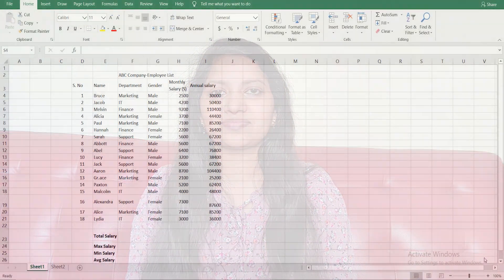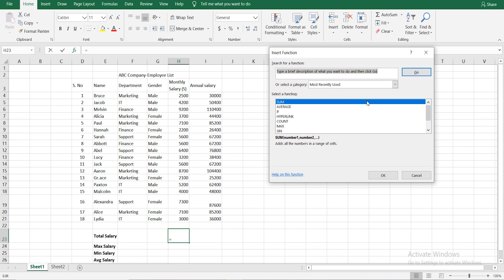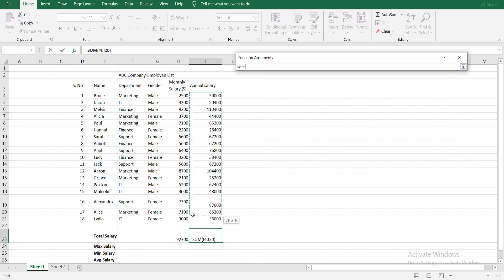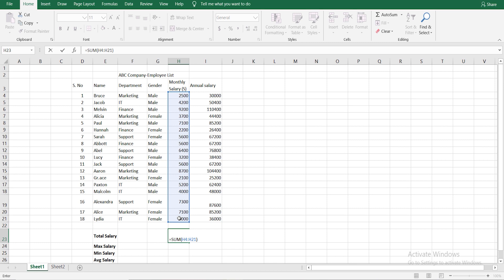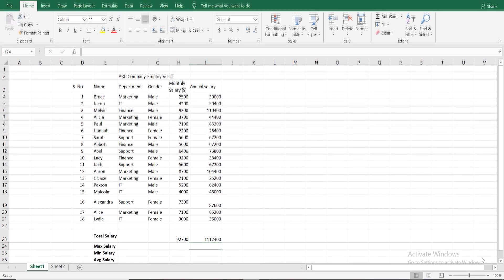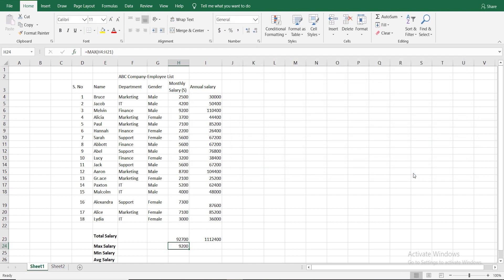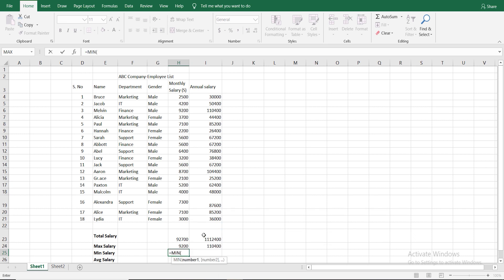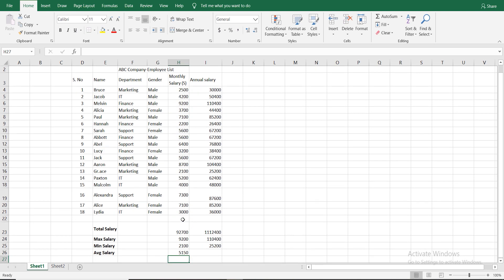Excel 2019 Basic to Advanced in Malayalam Part 3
Microsoft Excel 2019 Basic to Advanced in Malayalam - എളുപ്പത്തിൽ പഠിക്കൂ